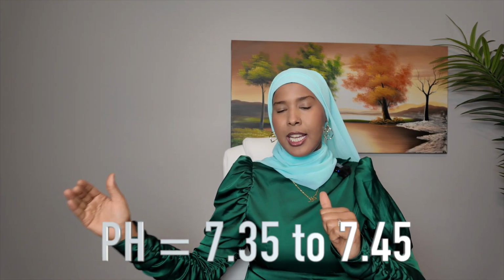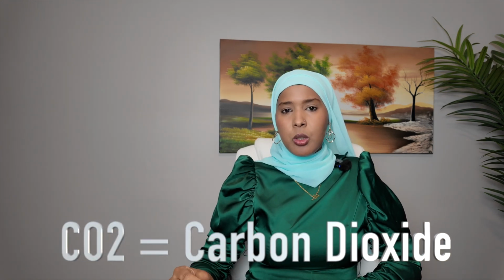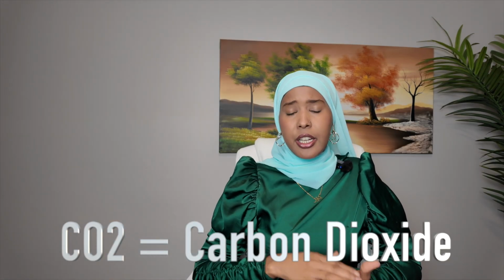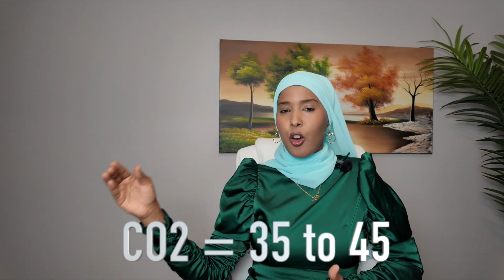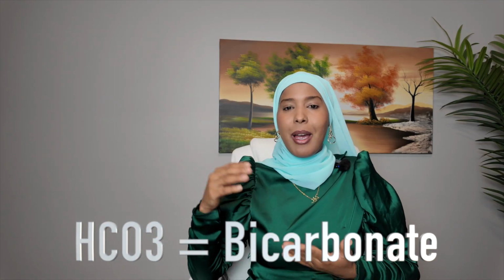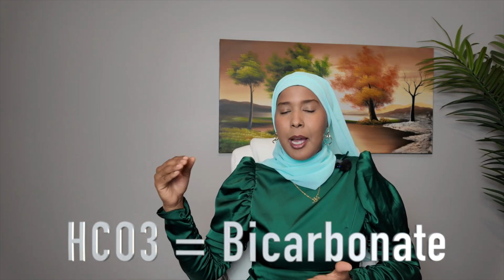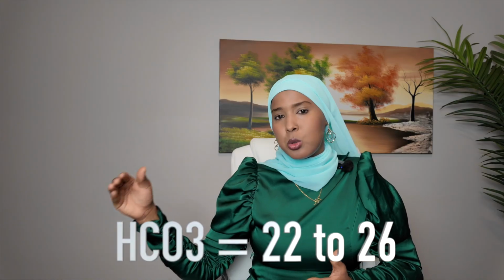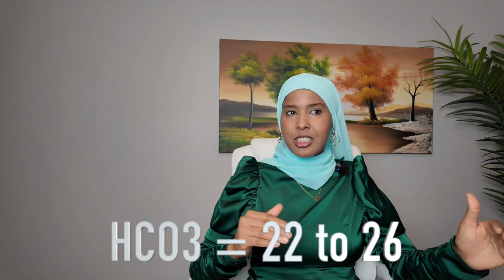How to Understand ABGs Easily | Nursing Student Explains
ABGs can feel confusing for many nursing students, but they don’t have to be.
In this video, I explain arterial blood gases (ABGs) step by step in a simple and clear way.
You’ll learn normal ABG values, what pH means, the role of carbon dioxide (CO₂), bicarbonate (HCO₃⁻), the ROME method, respiratory vs metabolic disorders, compensation, and a practice ABG question.
This video is perfect for nursing students preparing for exams or clinicals.